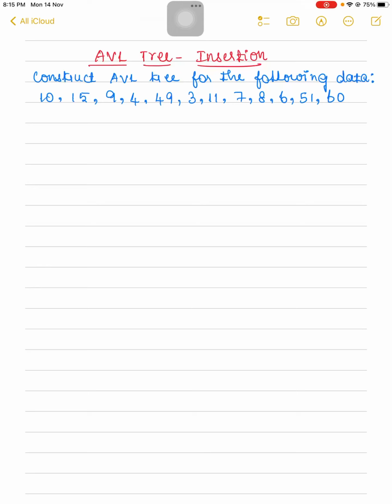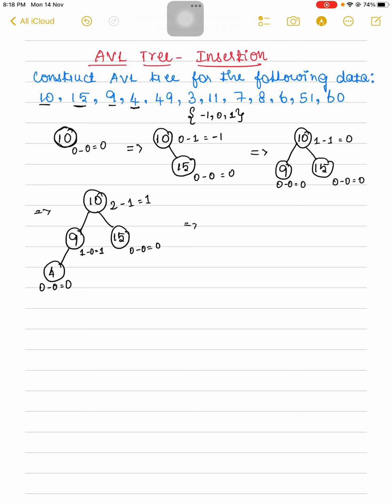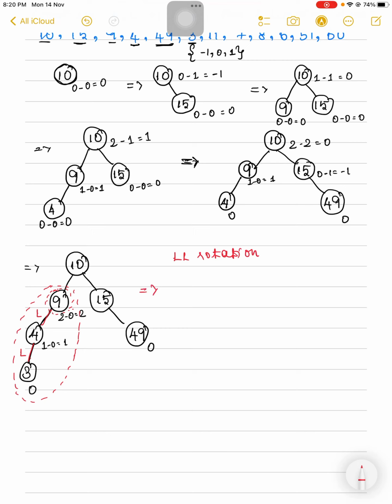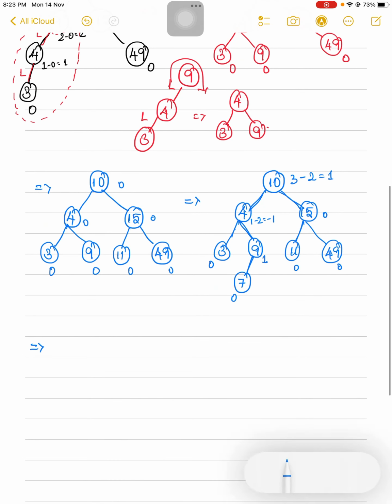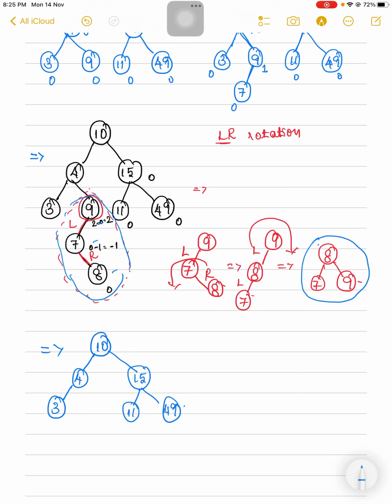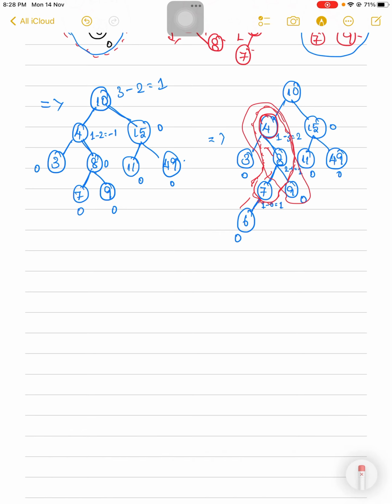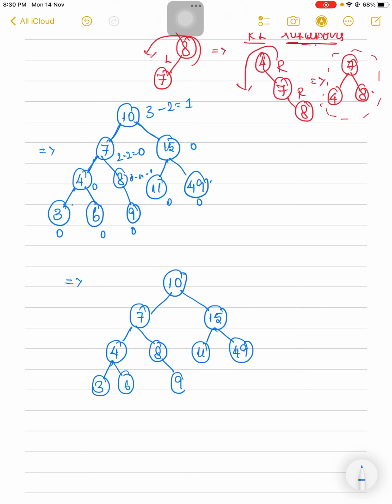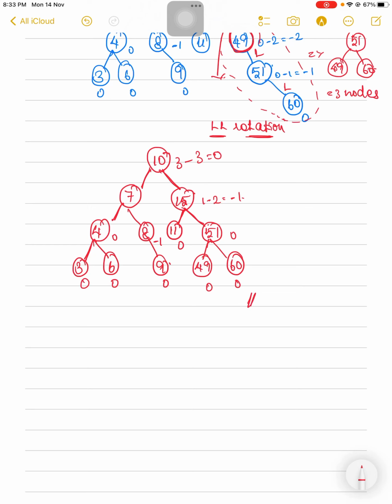AVL Tree - Insertion operation with Example